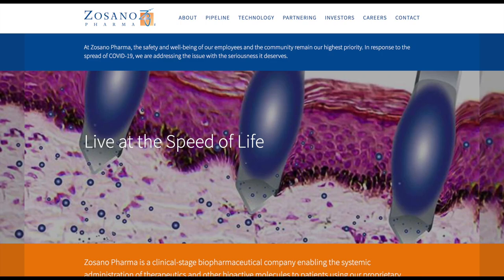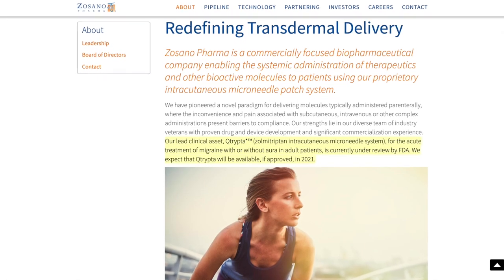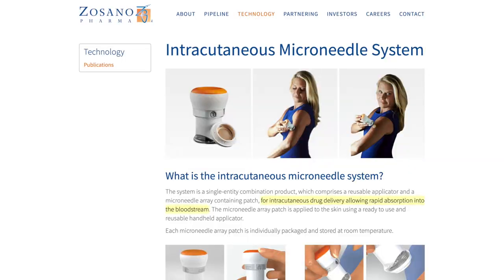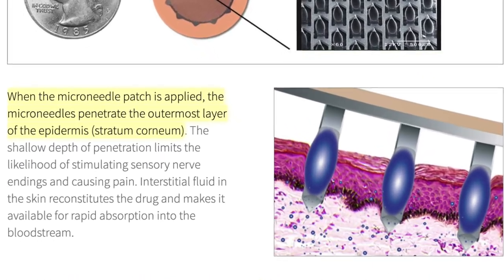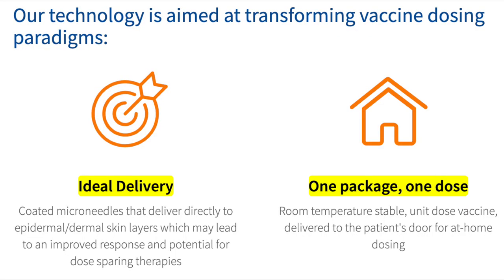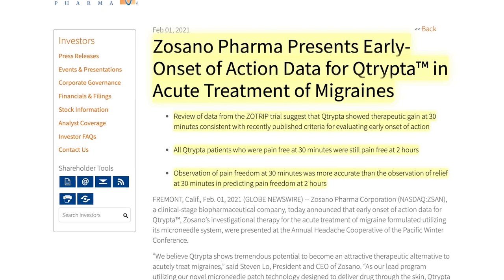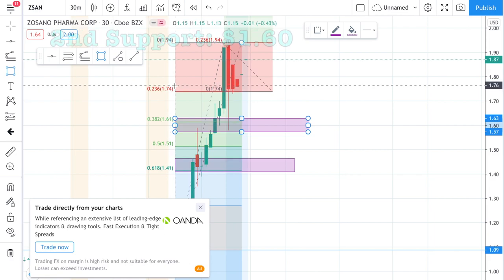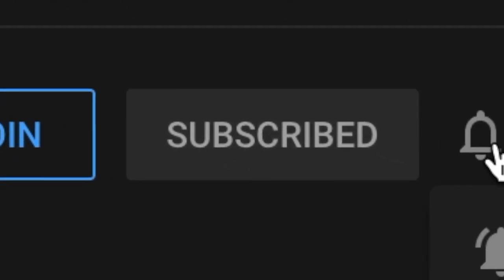ZSAN 🚀 Company Info + Price Analysis (Buy Now) Zosano Pharma Stock news - Next SenseOnics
Zosano Pharma ($ZSAN) is a pharmaceutical company that has created a more affective way to administer medication rather than taking it orally. The companies medication Qtrypta helps patients get a relief from migraines.